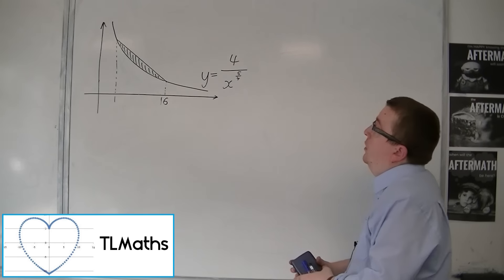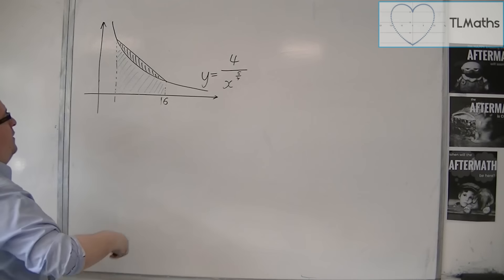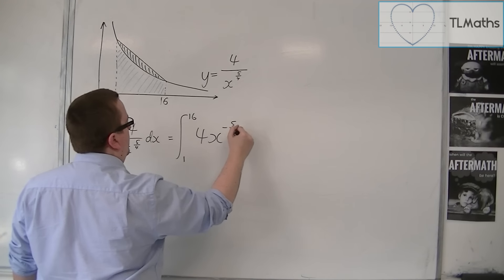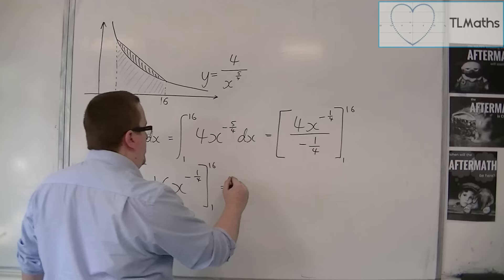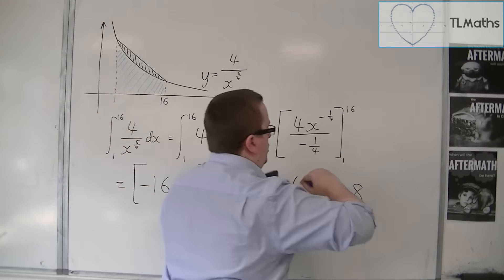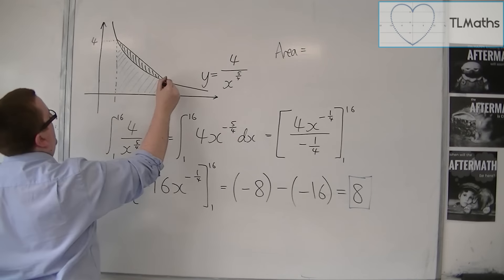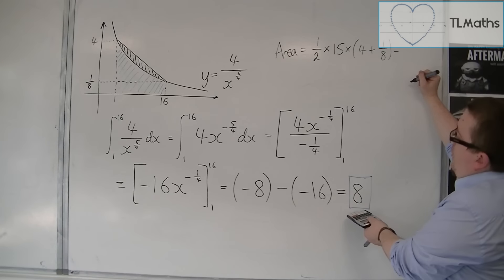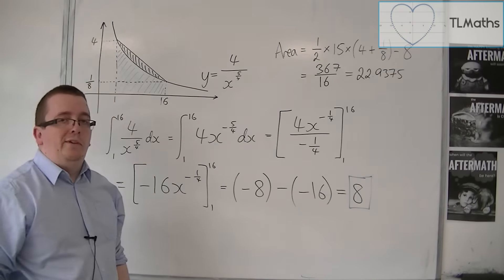OCR MEI Core 2 4.19 Integration: A More Complicated Example 4